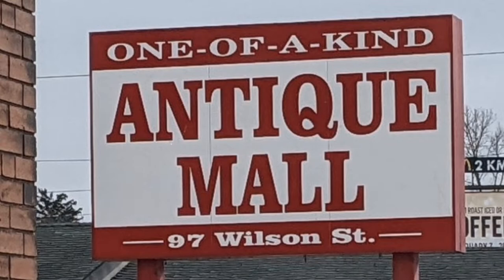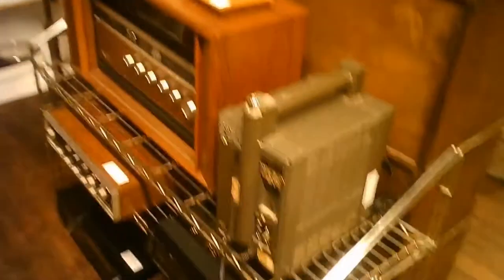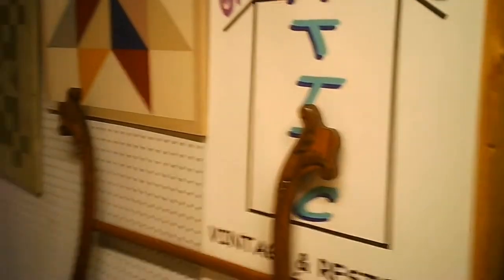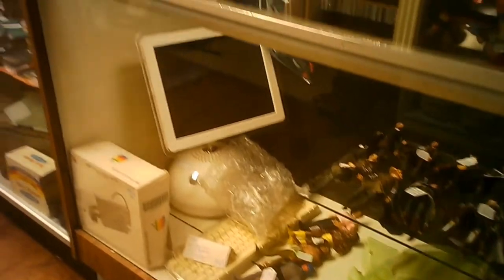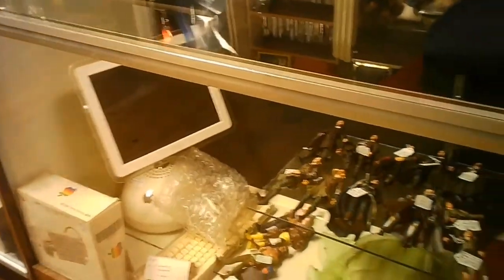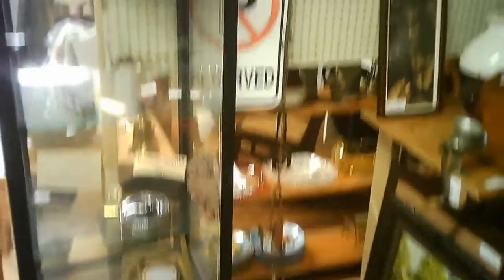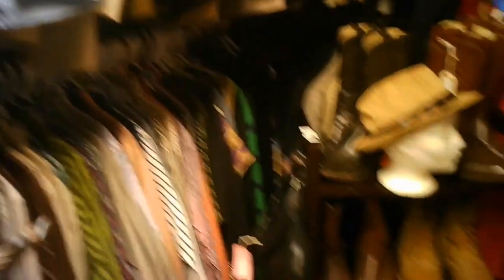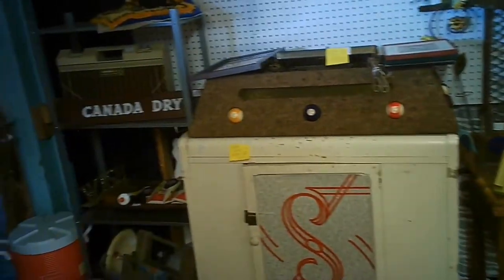One of a Kind Antique Mall part 3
This is the third part of a series touring through the One of a Kind Antique Mall in Woodstock Ontario. In this video we conclude the third floor tour. the second floor will be following in due course and then the first floor.

FYI the second floor is the largest, third floor a touch smaller with the first floor being the smallest.